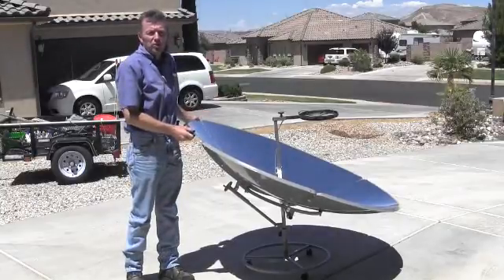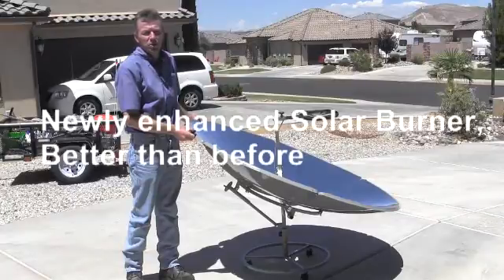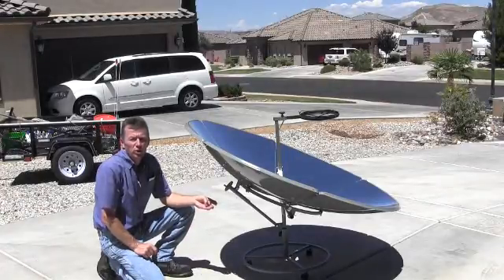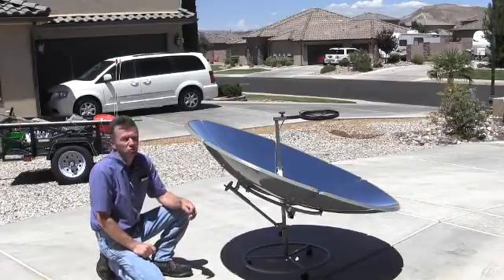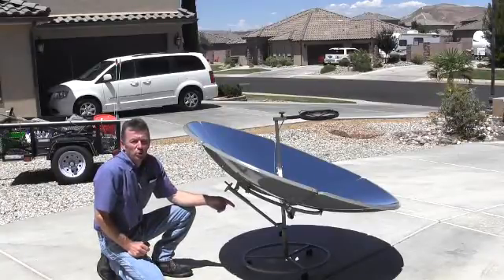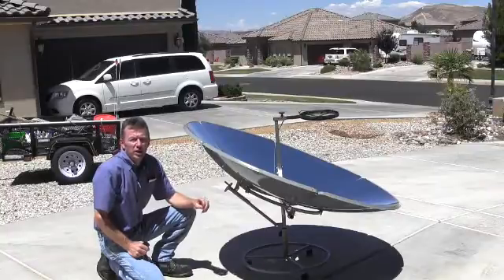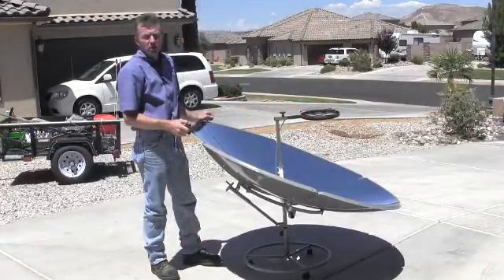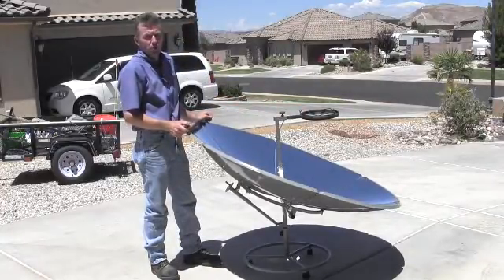Latest Solar Burner Parabolic Cooker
See the latest enhancements to the Solar Burner Parabolic